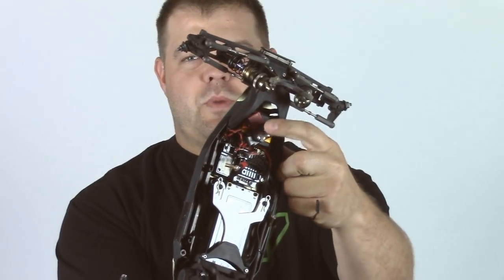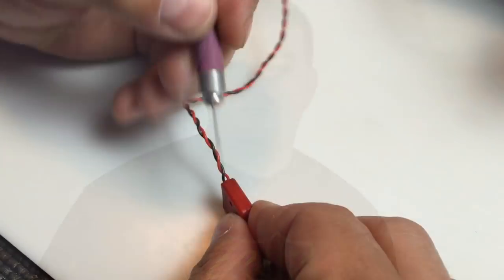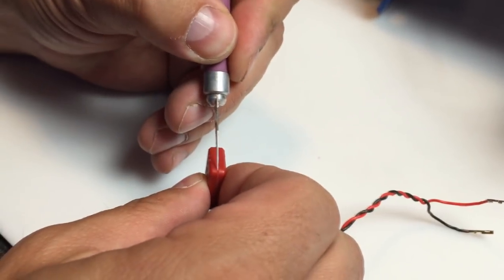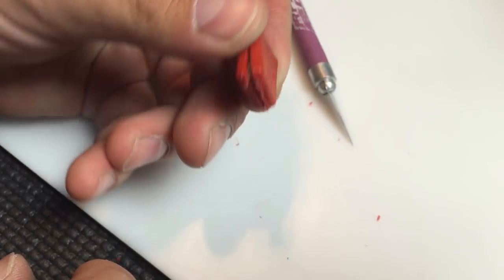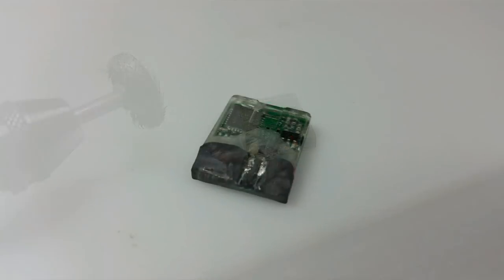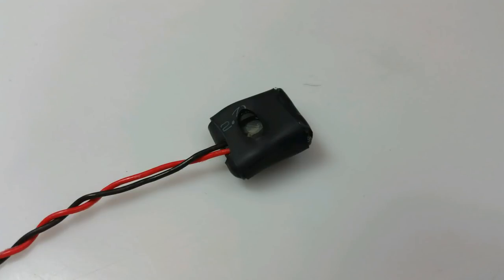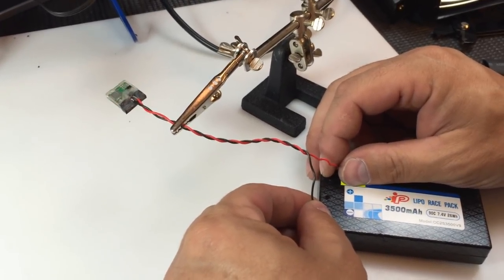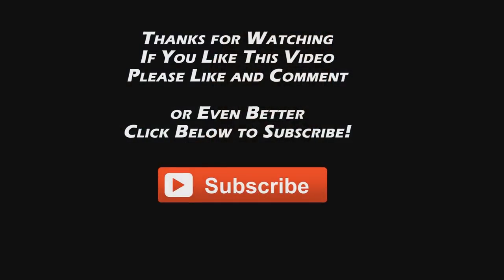How To: Fix a Broken "My Laps" RC4 Transponder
Here's a short video illustrating how to fix an out of warranty "my laps" transponder when the wires break.